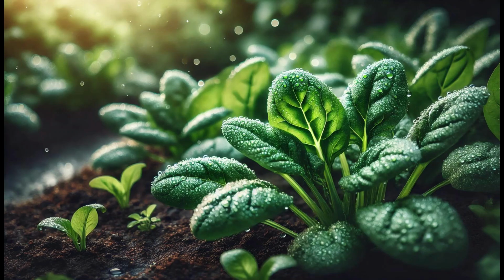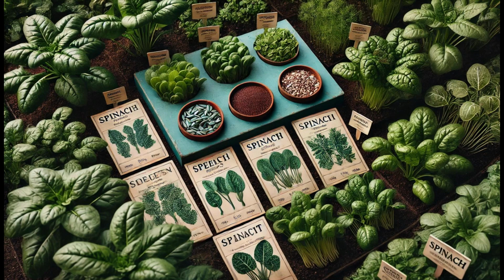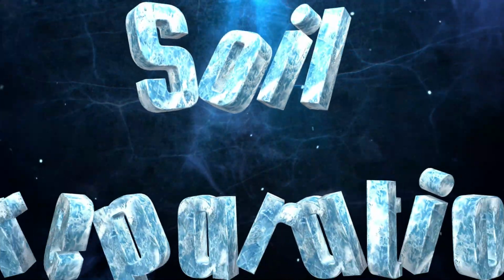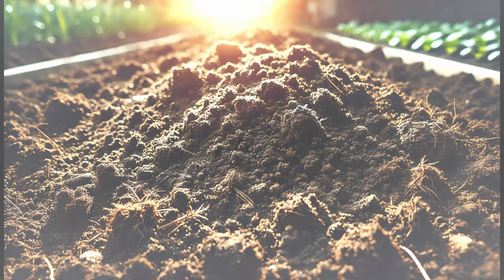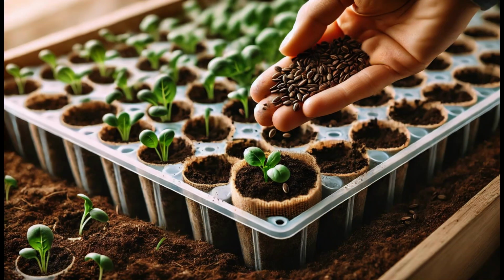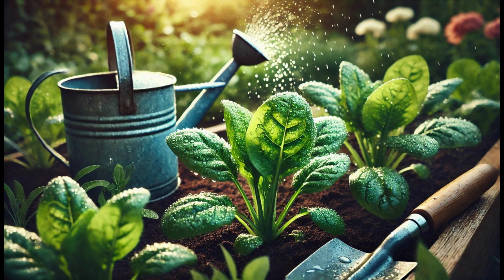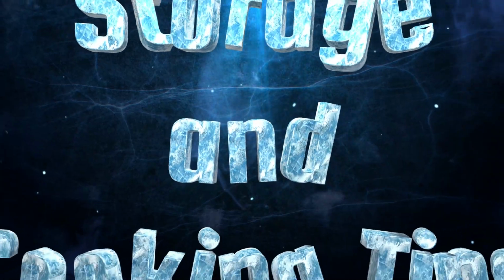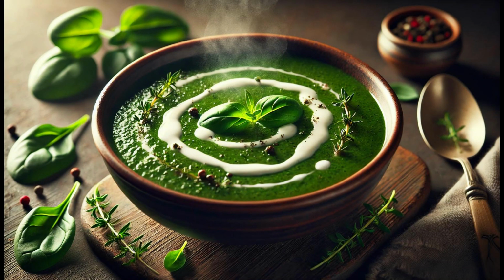🥬 How to Grow Spinach : From Seedto Harvest🥬[Complete Guide]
Want to learn how to grow fresh, delicious spinach in your garden? In this video, we provide a complete guide to growing spinach, from choosing varieties to harvesting and storing. We cover all the essential steps to achieve a bountiful harvest, whether in fall or spring! 🌿

Discover how to prepare the soil, sow directly in the garden or in pots, care for young plants, and harvest spinach at the perfect time for crisp, flavorful leaves. You'll also learn storage tips and cooking ideas to make the most of this nutrient-packed leafy green.

Whether you’re a beginner or an experienced gardener, this video will guide you through all the steps to successfully grow spinach in your vegetable garden. 🌞